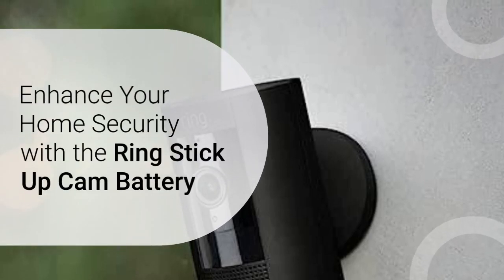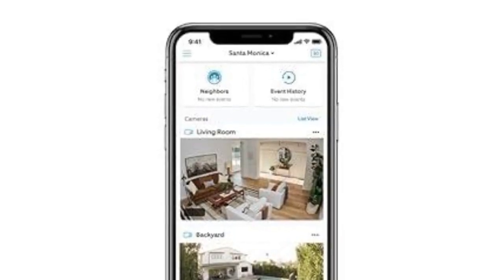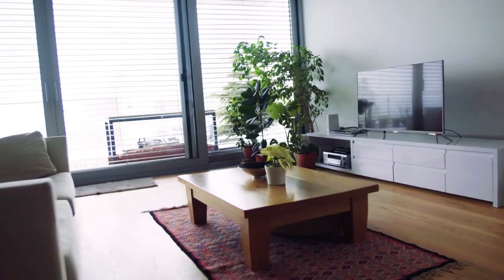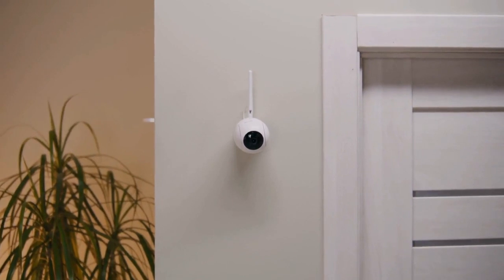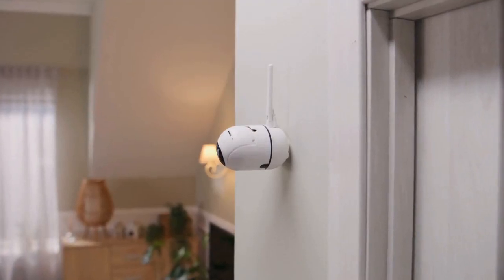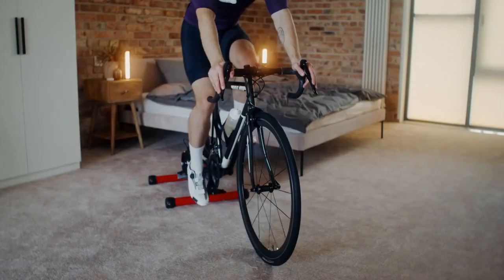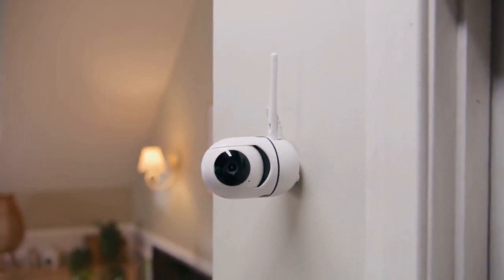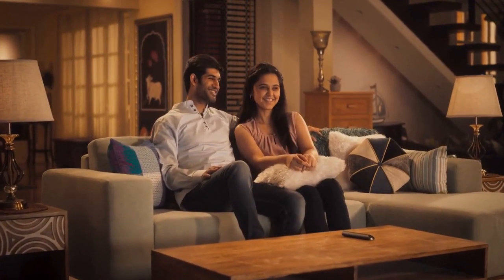Enhance Your Home Security with the Ring Stick Up Cam Battery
In today's world, ensuring the safety of your home is paramount. With the Ring Stick Up Cam Battery, you can now fortify your home security effortlessly. This weather-resistant outdoor camera is designed to withstand the elements, providing reliable surveillance regardless of the conditions.